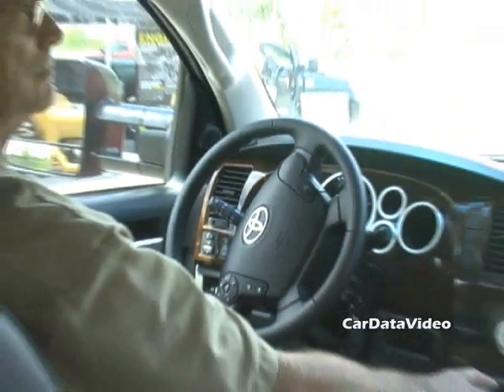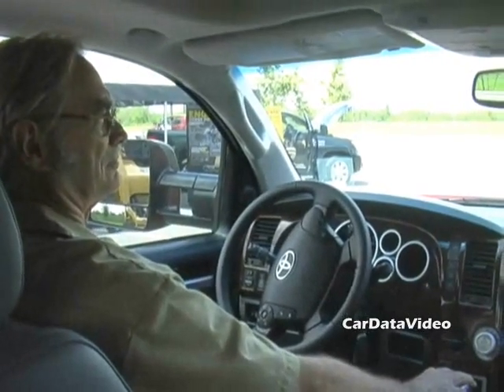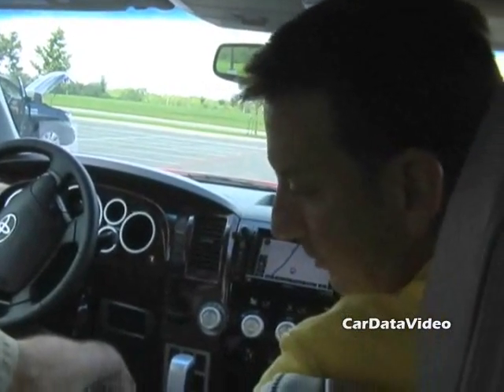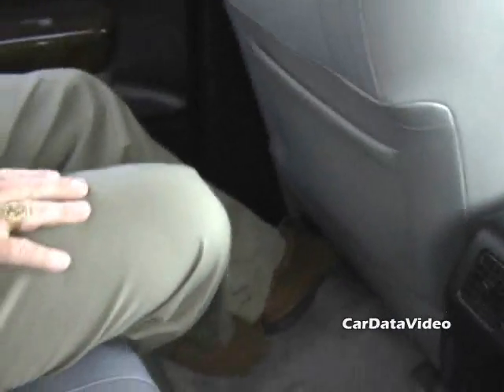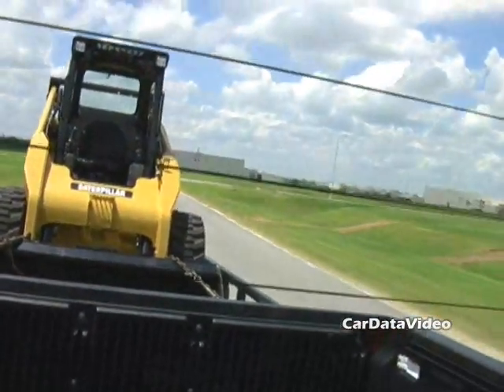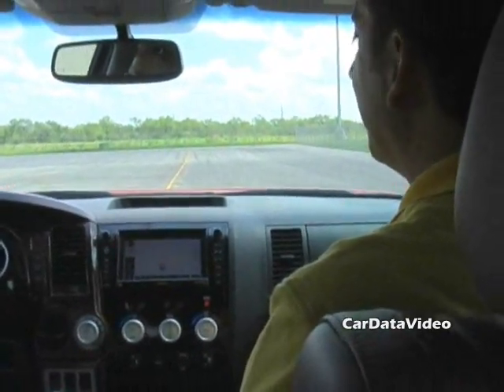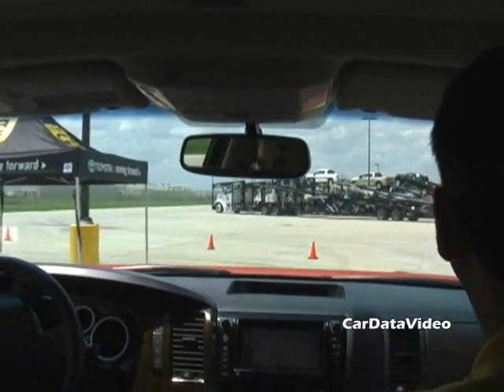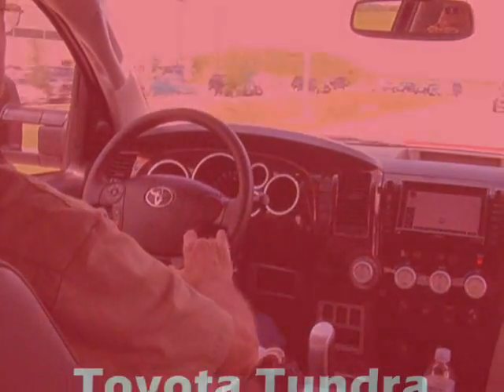New Toyota Tundra Pickup - Tow Test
See a Tow Test of the new Toyota Tundra pickup truck at the New Tundra Assembly Plant in San Antonio TX.